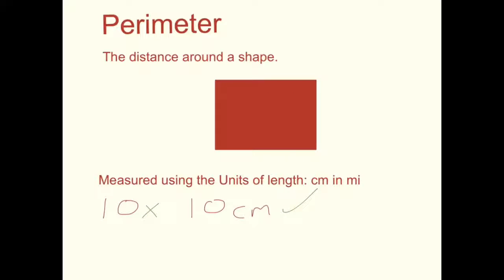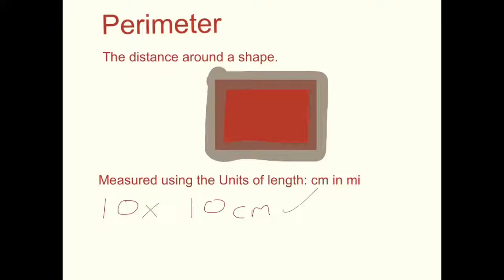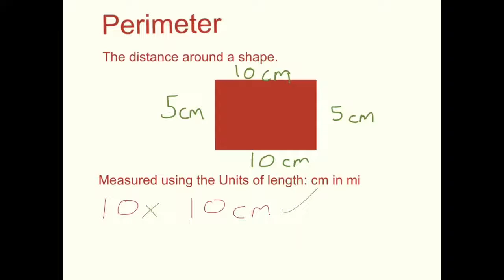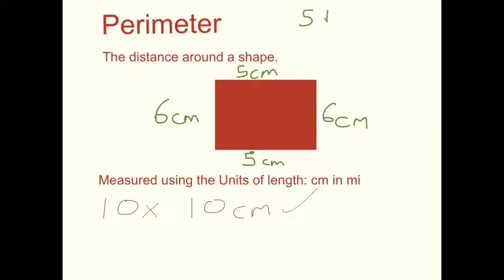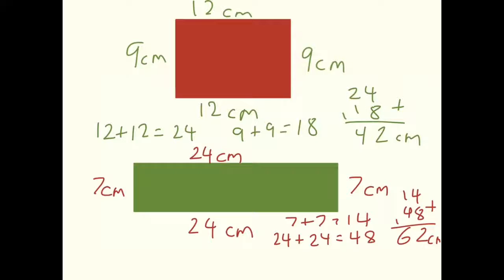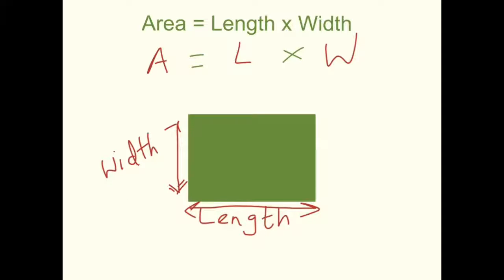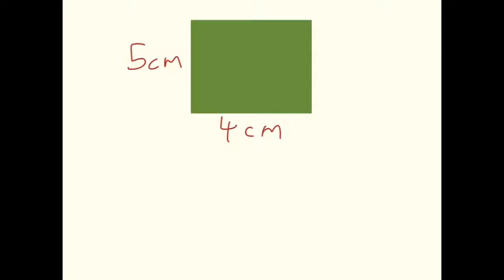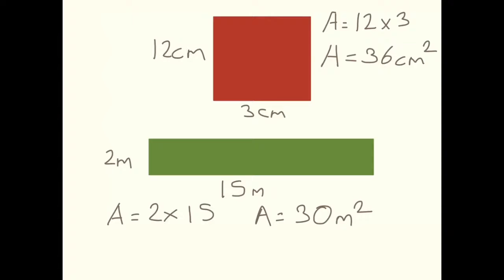Area and Perimeter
Learn how to find the Area and Perimeter of a simple polygon. Recommended for KS2.